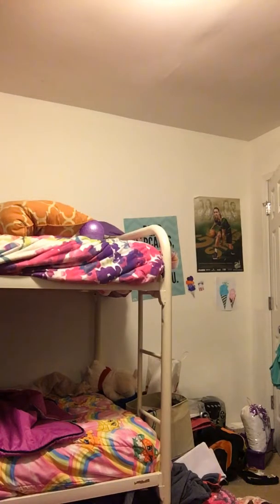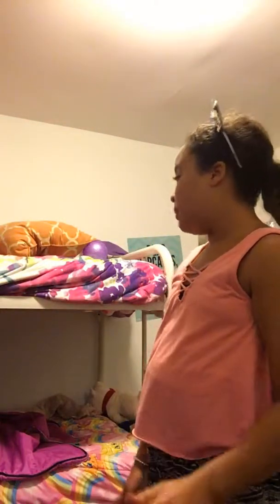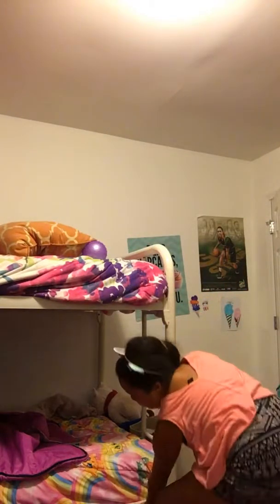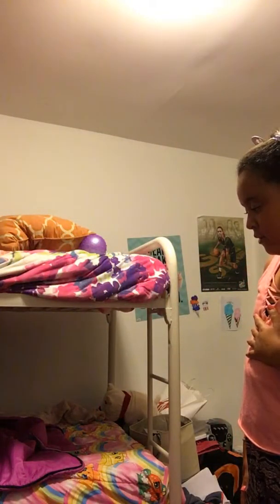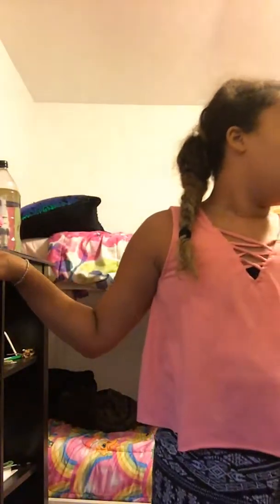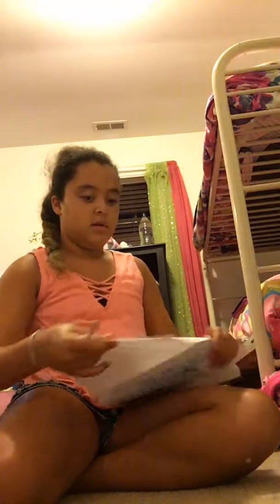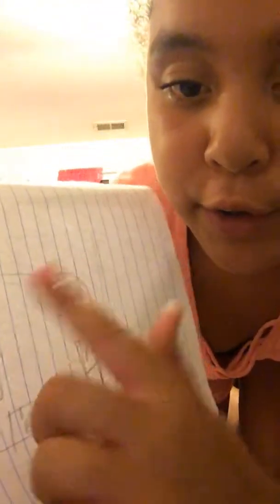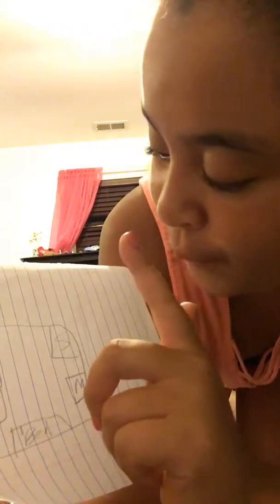Day one of moving